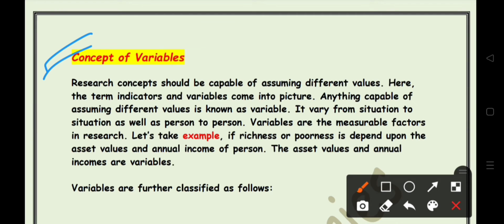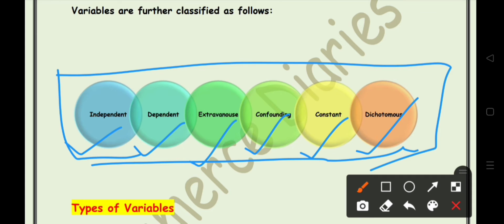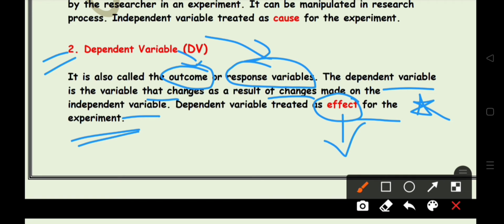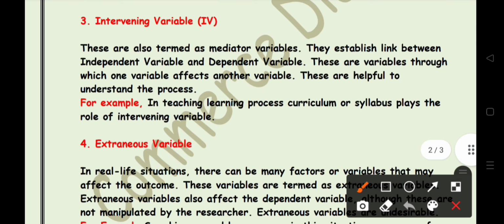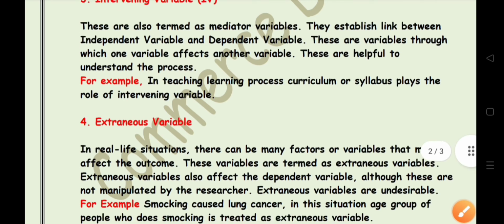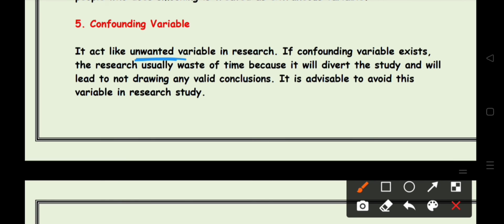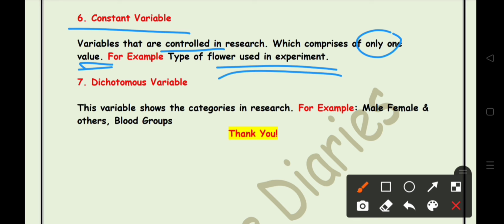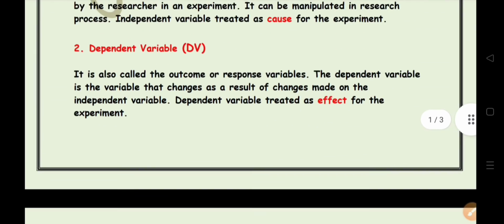General Paper 1 : Concept of Variables & It's Types